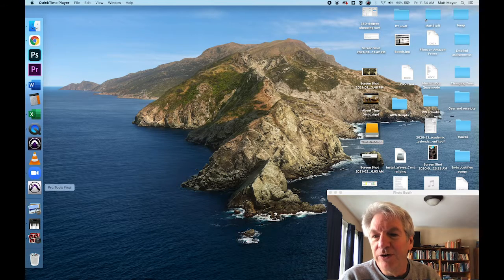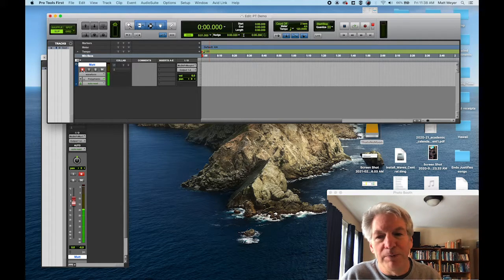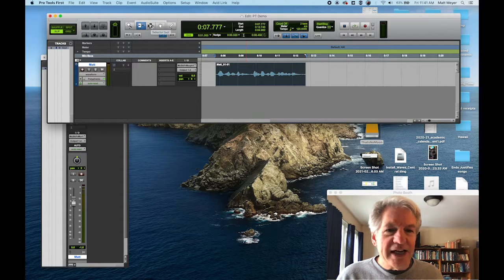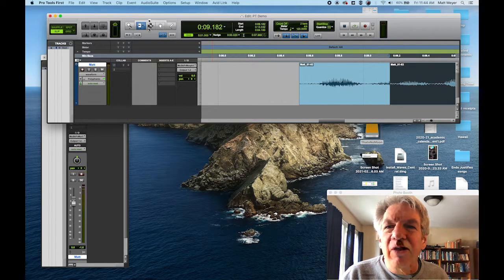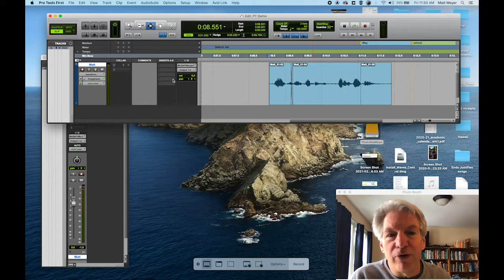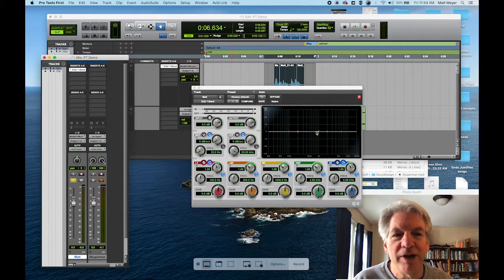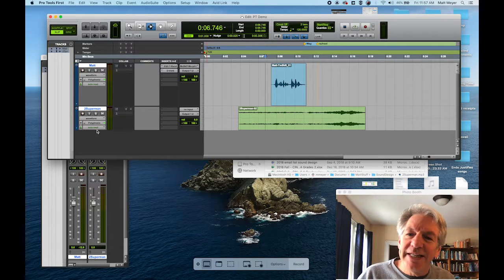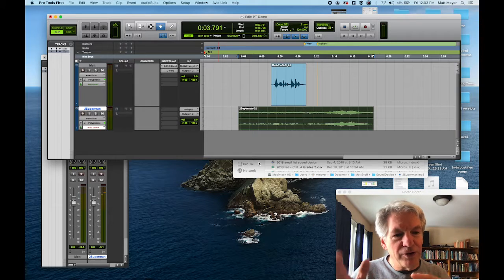ProTools First Demo for Intro to Audio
You'll need to create a free Avid account, but they're reputable. It's a fully-functional program that's pretty intuitive. Enjoy!